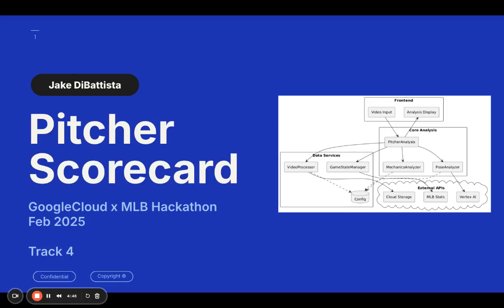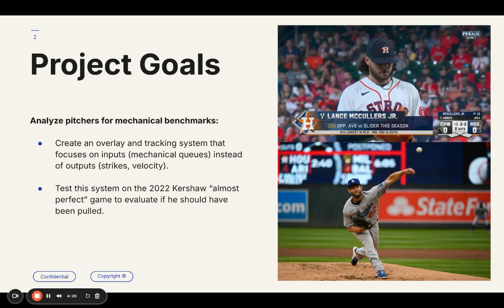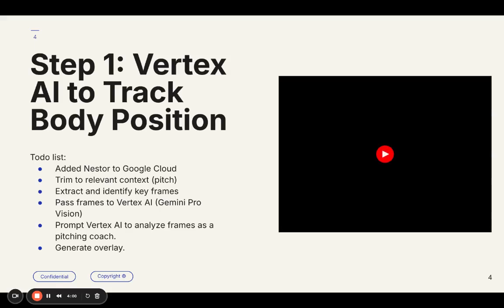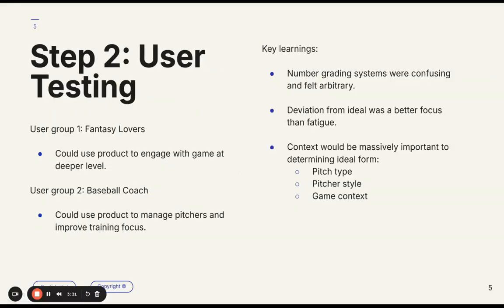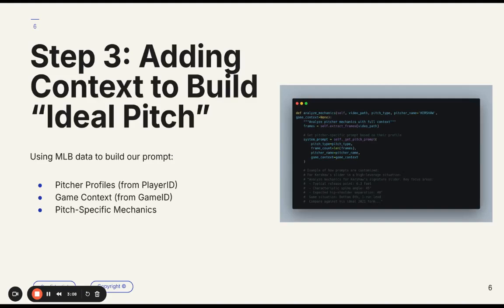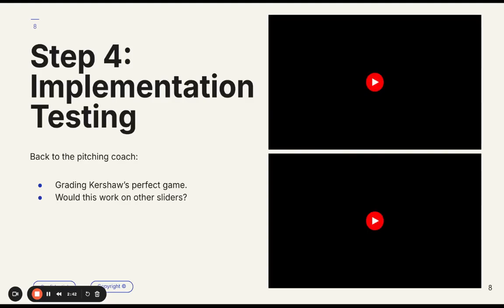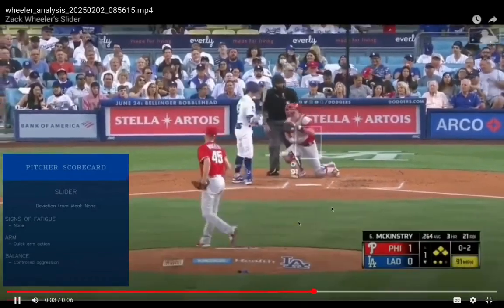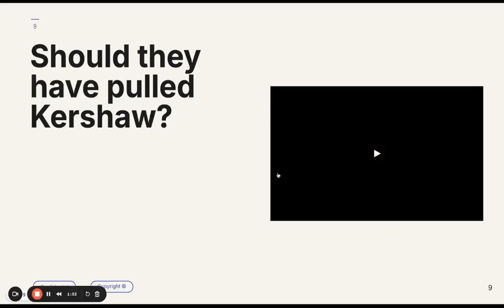Pitcher Scorecard MLBxGoogle 2025 Hackathon